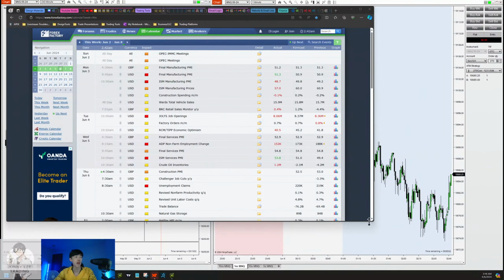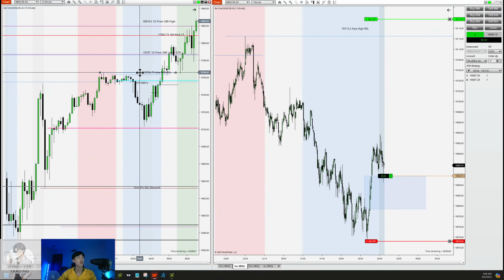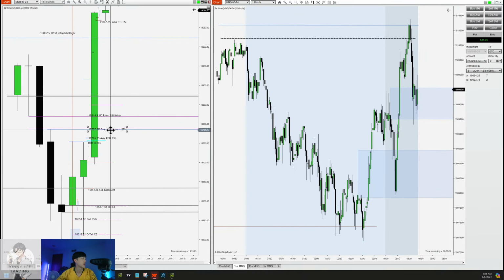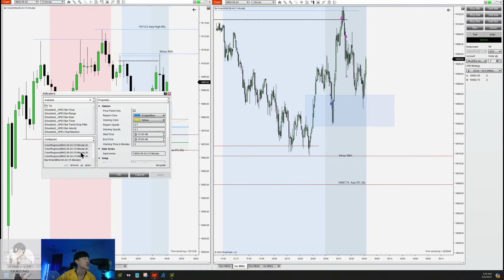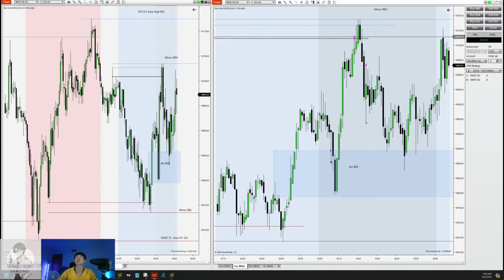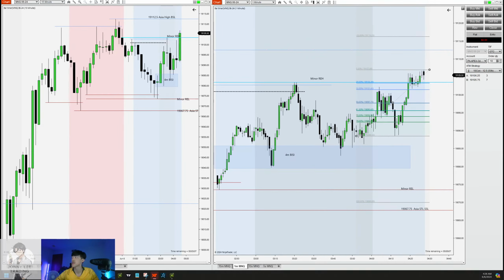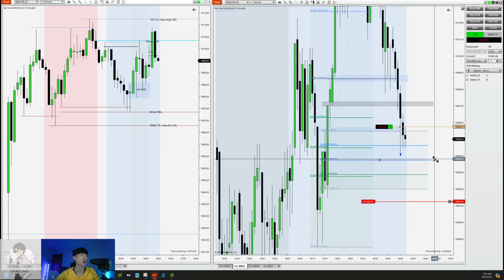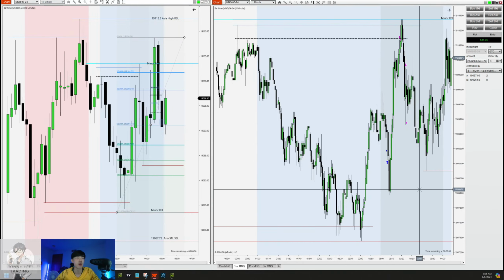Day 137 - Thu 6/6/24 - An attempt at London Session once more. 430am Construction PMI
Computer:
Falcon Trading Laptop